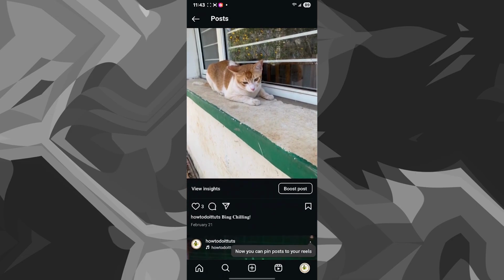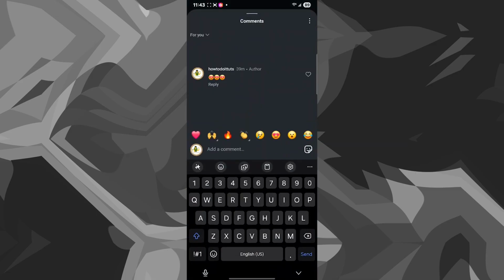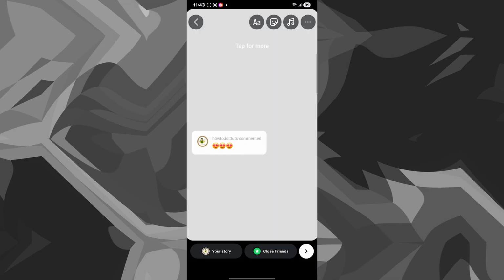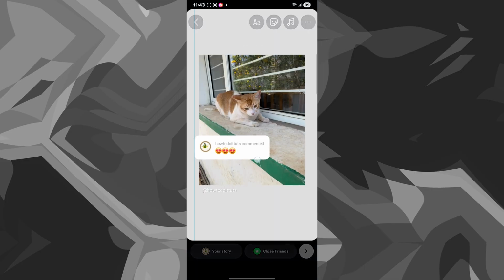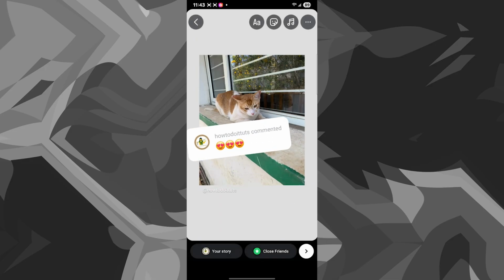How To Share Comments On Instagram Story (Easy & Quick Tutorial)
In this Instagram tutorial, I will show you how to share comments on Instagram story. This video guide walks you through the simple steps to turn any comment into a Story overlay, boosting engagement and highlighting community feedback.

First, open the post containing the comment you want to share. Then you will need to long‑press the comment. You’ll see the “Add to story” option—select it, and Instagram will automatically generate a Story slide featuring both your post and that comment. That’s exactly how to share comment in Instagram story in just a few taps.

If the “Add to Story” option isn’t visible, make sure your app is updated. Once added, you can reposition or resize the comment sticker, then tap Share. This process demonstrates how to share a comment on Instagram story without any extra tools outside of Instagram.

Learning how to add comment on Instagram story lets you showcase testimonials, answer FAQs visually, or spotlight fan reactions—perfect for communities, creators, and brands.

From learning how to share comments on Instagram story, you can create more interactive, authentic content that keeps your audience engaged and encourages further feedback.

Video Summary & Benefits:
• Step‑by‑step guide to adding user comments directly into your Stories
• No third‑party apps needed—use Instagram’s native share feature
• Ideal for highlighting testimonials, Q&A follow‑ups, and fan reactions
• Enhances engagement, authenticity, and community interaction

If this tutorial helped you learn how to share comments on Instagram story, please Like the video, leave a Comment below letting me know if this video tutorial helped you, and Subscribe for more Instagram tips and tutorials!